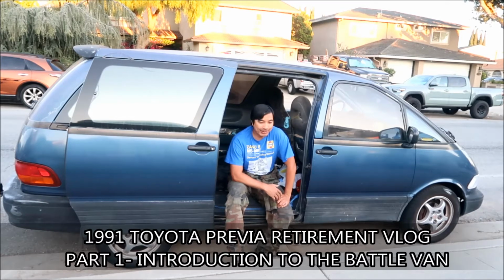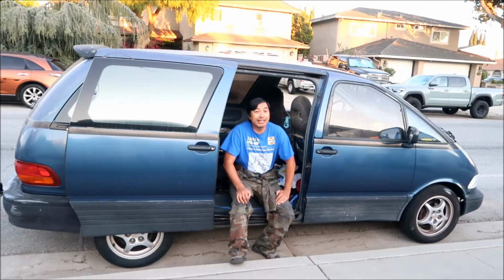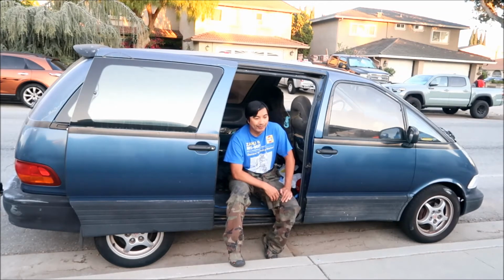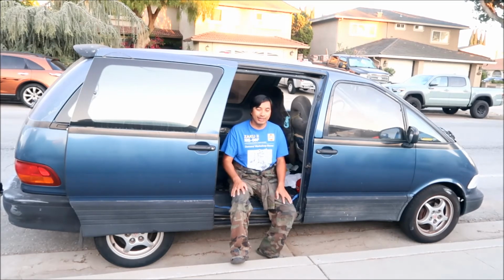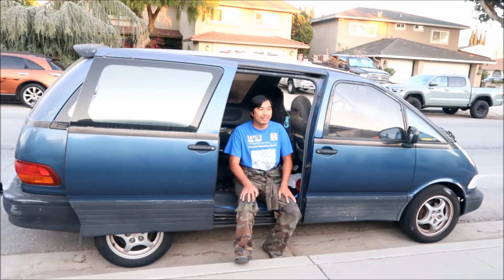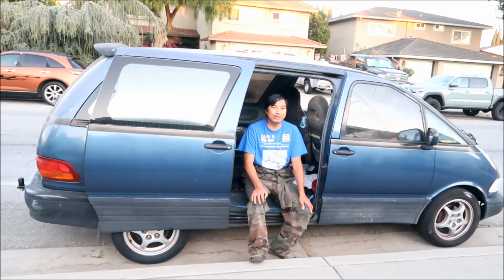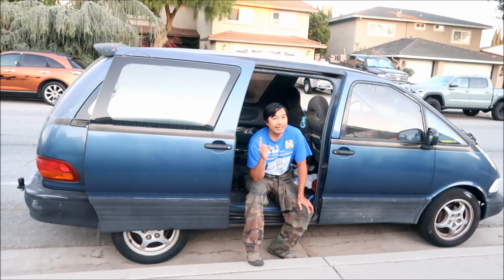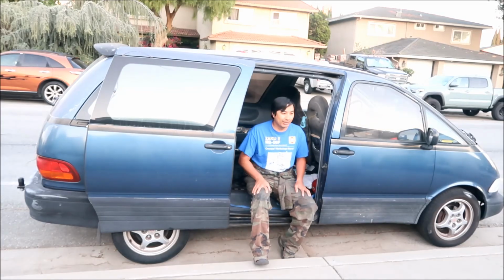1991 Toyota Previa Retirement VLOG Part 1 - Introduction to the Battle Van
In this VLOG I go over my story about my 1991 Toyota Previa minivan.  I go over the why I bought it, how I bought it, and what I used it for.